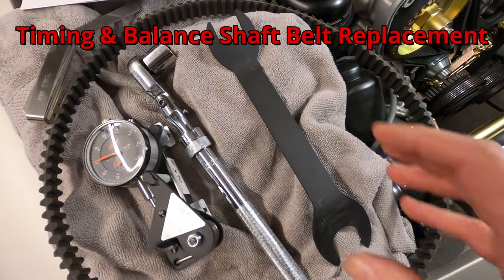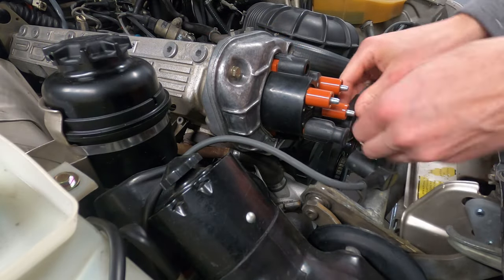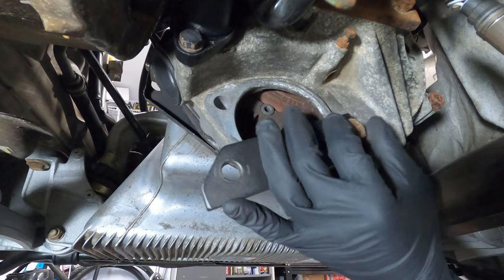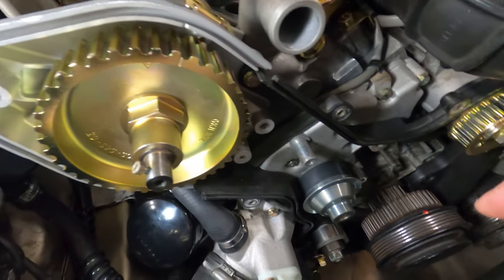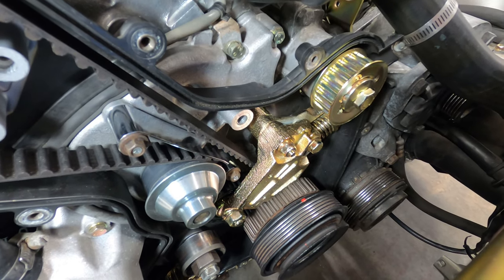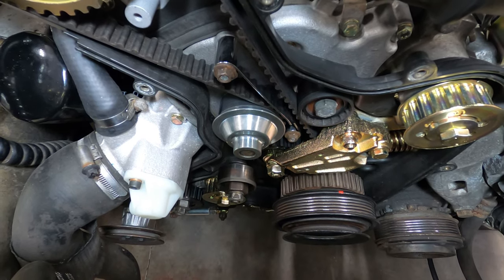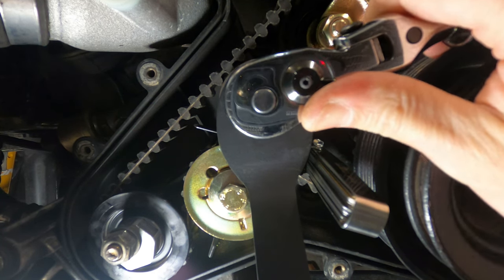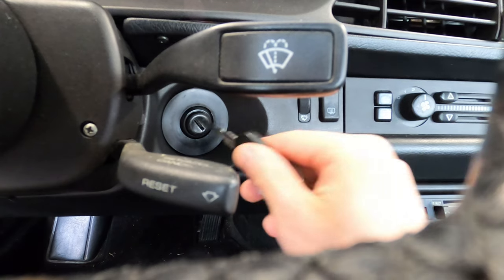Porsche 944 – Timing & Balance Shaft Belt Replacement Tutorial (Spring Tensioner / ArnnWorx Tool)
My goal with this video was to create a more comprehensive DIY tutorial for the Timing/Balance Shaft belt job on the 944 that would appeal to people of varying skill levels. With that in mind, I covered most of the items related to the job: when it should be performed, typical costs, necessary tools, procedures, tips, and considerations. With all the changes in timing belt recommendations over the years, even from the factory itself, there are still a number of different opinions on the best replacement interval and some processes. That said, the work performed here is based upon my own experience, countless hours reading technical articles, forum posts, conversations with owners, the factory workshop manual, and a dose of common sense. In working on cars, there is often more than one way to approach something, but these methods have worked well for me…